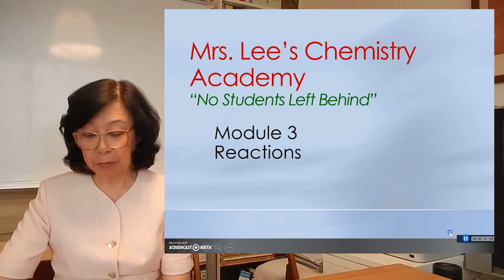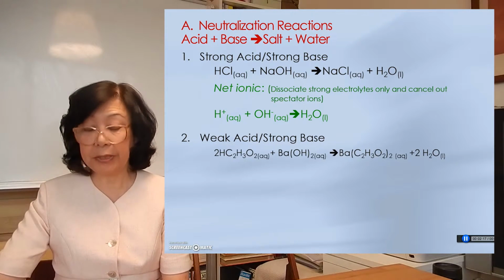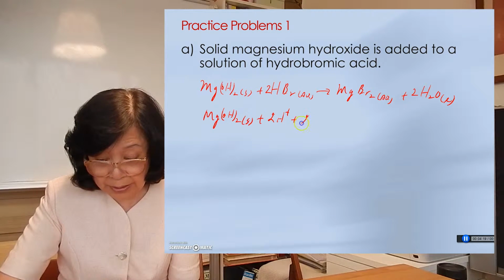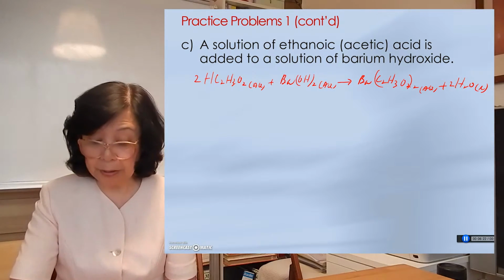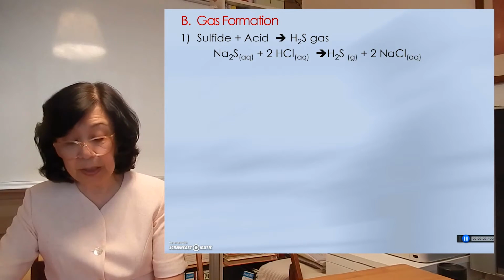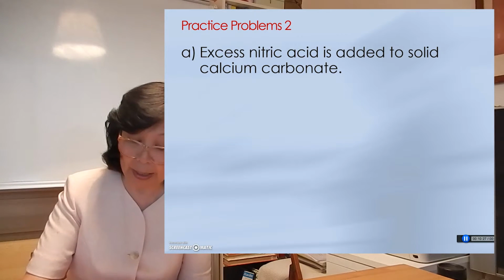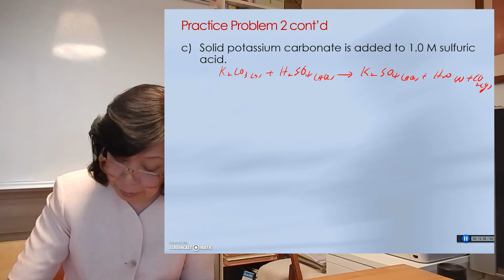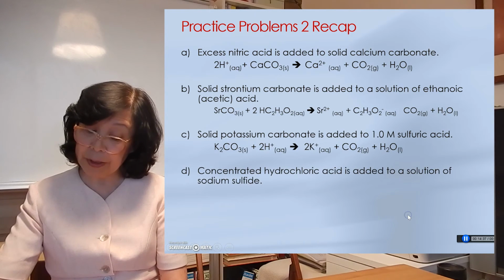MLCA - Module 3 (Part 4a) - Reactions: Acid-base reactions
Module 3 (Part 4a) - Reactions: Acid-base reactions

Reactions:  Electrolytes & Solutions, Precipitation, Gravimetric Analysis, Acid-Base, Oxidation-Reduction, Combustion / Synthesis / Decomposition

College Board expected learning outcomes:

The student is able to connect the number of particles, moles, mass, and volume of substances to one another, both qualitatively and quantitatively

The student can draw and/or interpret representations of solutions that show the interactions between the solute and solvent.

The student is able to create or interpret representations that link the concept of molarity with particles view of solution.

The student is able to express the law of conservation of mass quantitatively and qualitatively using symbolic representations and particulate drawings

Is able to apply conservation of atoms to the rearrangement of atoms in various processes and can translate among macroscopic observations of change, chemical equations, and particle views.

The student can translate an observed chemical change into a balanced chemical equation and justify the choice of equation type (molecular, ionic, or net ionic) in terms of utility for the given circumstances.

The student can design, and/or interpret data from, an experiment that uses gravimetric analysis to determine the concentration of an analyte in a solution.

The student can translate among macroscopic observations of change, chemical equations, and particle views.

is able to use stoichiometric calculations to predict the results of performing a reaction in the laboratory and/or analyze deviations from the expected results.

The student will be able to relate quantities (measured mass of substances, or volumes of solutions) to identify stoichiometric relationships for a reaction, including situations involving limiting reactants.

Student is able to apply conservation of atoms to the rearrangement of atoms in various processes.

Can translate among macroscopic observations of change, chemical equations, and particle views.

Can translate an observed chemical change into a balanced chemical equation and justify the choices of equation type in terms of utility for the given circumstances.

Is able to identify redox reactions and justify the identification in terms of electron transfer.

The student will be able to apply conservation of atoms to the rearrangement of atoms in various processes as well as translate among macroscopic observations of change, chemical equations, and particle views.

The student can translate an observed chemical change into a balanced chemical equation and justify the choices of equation type in terms of utility for the given circumstances.

Will also be able to identify redox reactions and justify the identification in terms of electron transfer.

Will be able to design and/or interpret the results of an experiment involving a redox titration.

The student is able to design a plan in order to collect data on the synthesis or decomposition of a compound to confirm the conservation of matter and the law of definite proportions

The student is able to use data from synthesis or decomposition of a compound to confirm the conservation of matter and the law of definite proportions